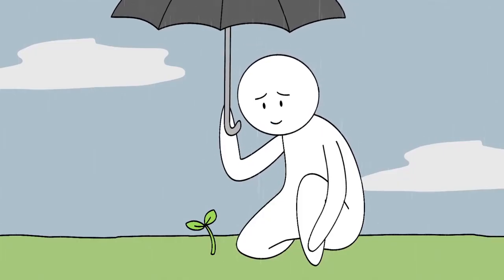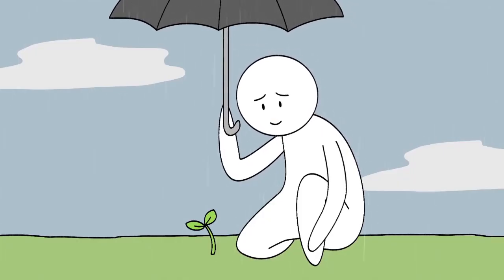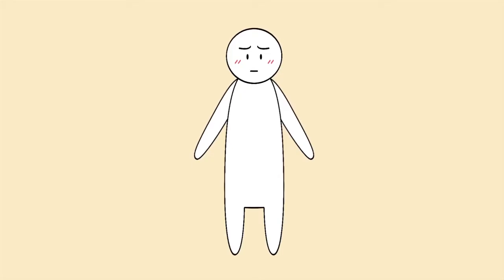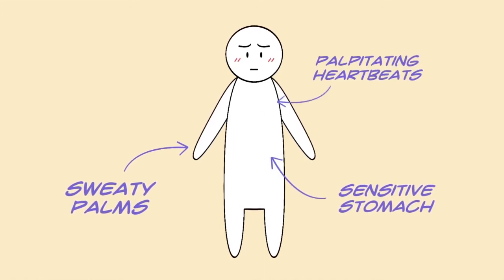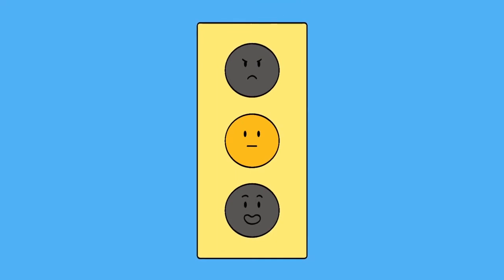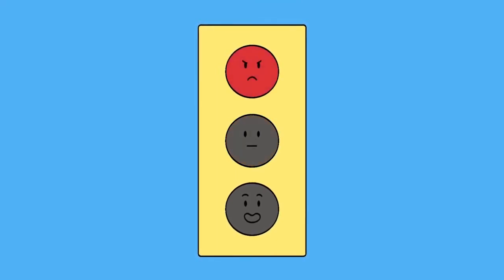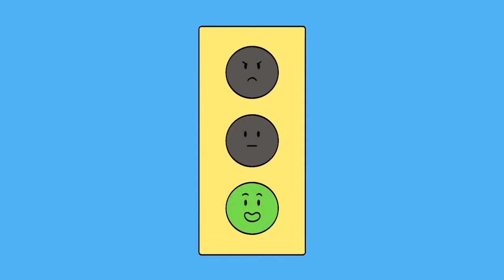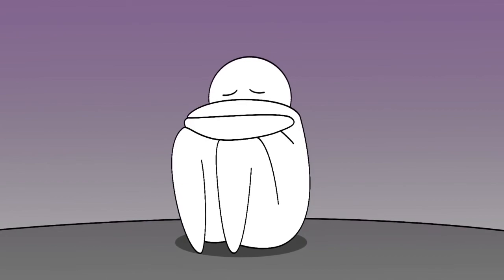Sensitivity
the quality or condition of being sensitive